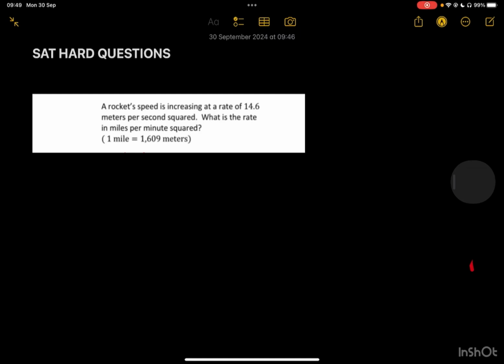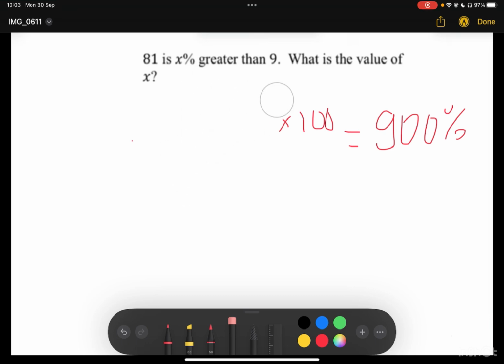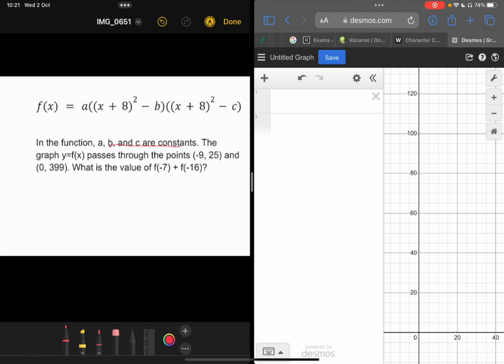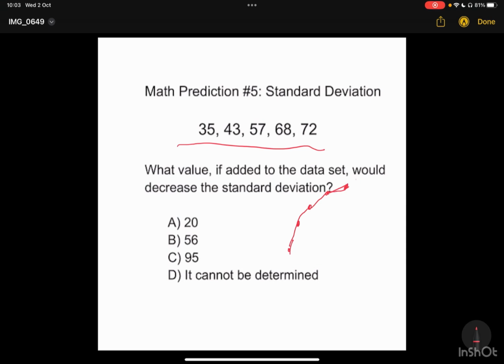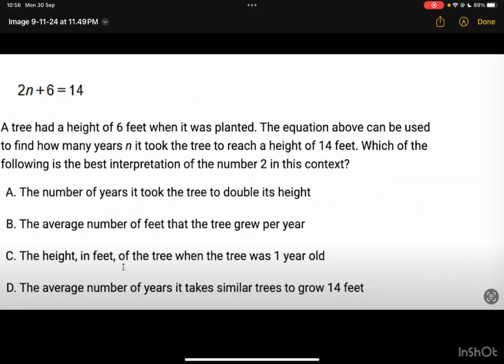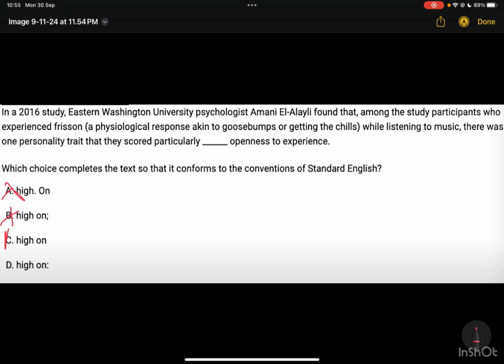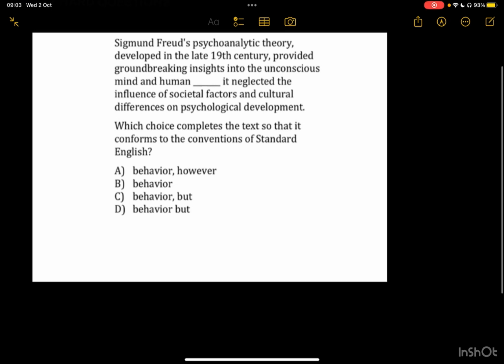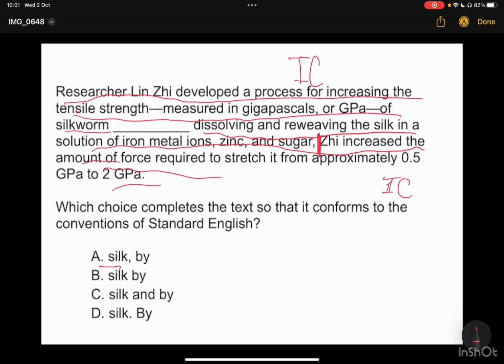October SAT Prediction (math and reading)